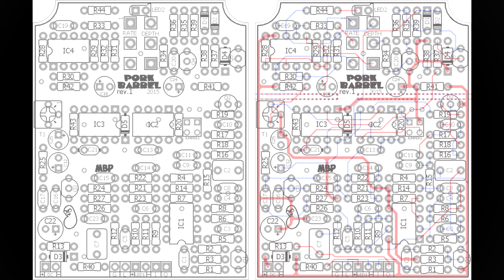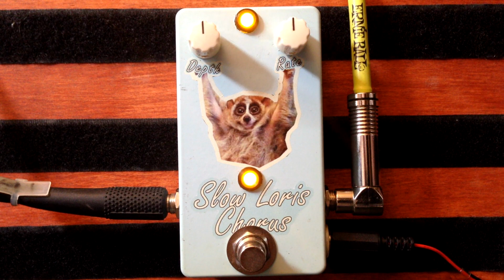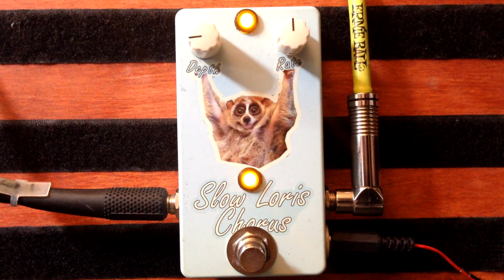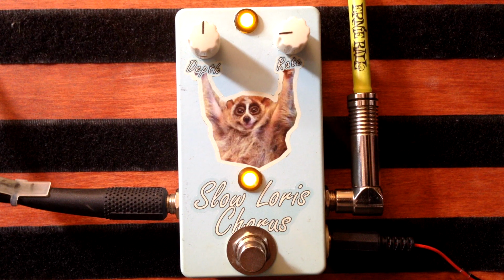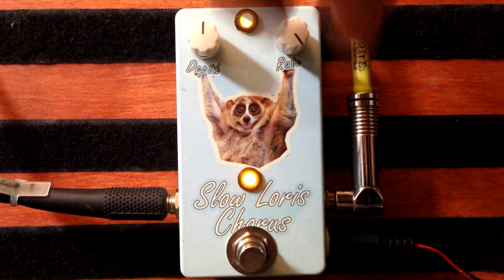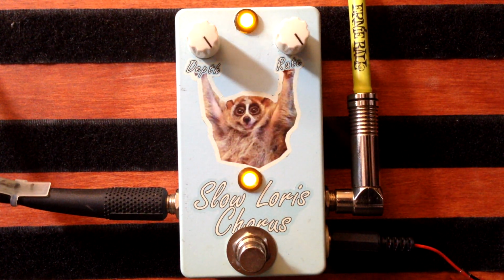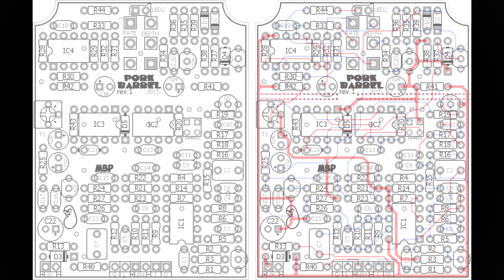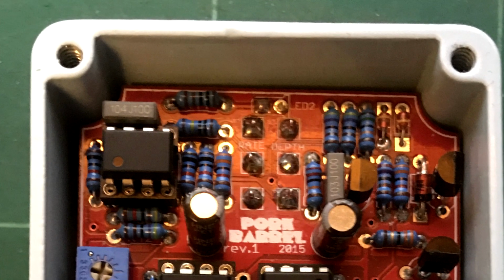DIY Pedal Demo - Madbean Pork Barrel (2015) - Analog Chorus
NOTE: This design has been revised in 2019, this is an older version.

DIY Pedal Demo of the Madbean Pork Barrel analog chorus. As with any of these videos, the end-result depends on many factors including part-tolerances, component-choices and build quality, so don't expect the exact same sound from your build.

00:30 Circuit introduction/recording setup
00:55 Controls
01:03 Clean sound
01:22 Settings at noon
01:42 Exploring depth
03:10 Exploring rate
04:24 Settings at max
05:21 Build details
05:50 Build report